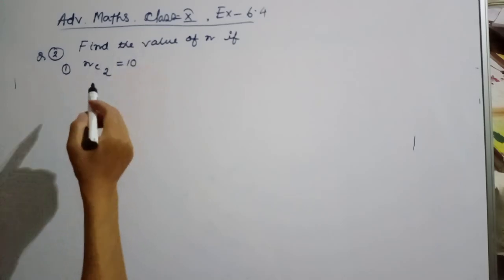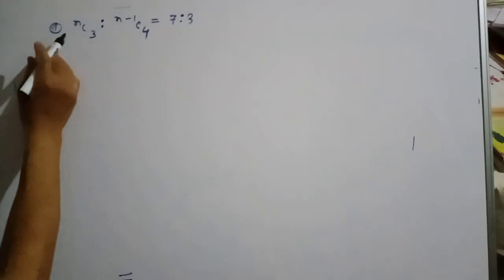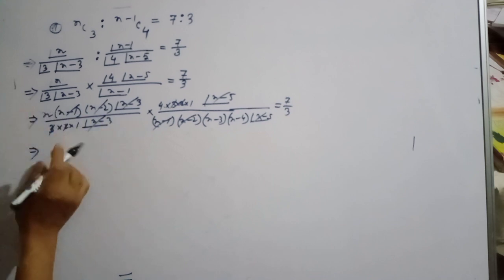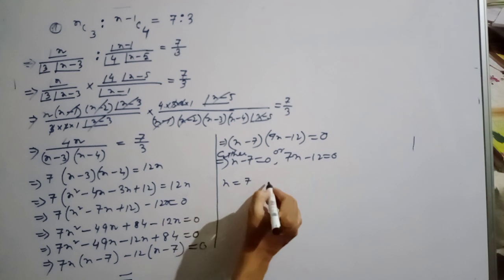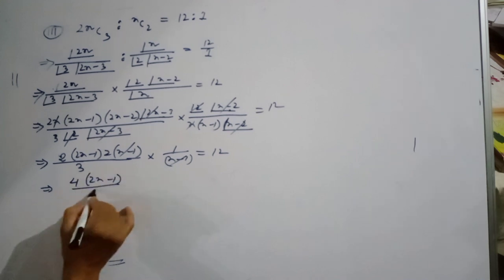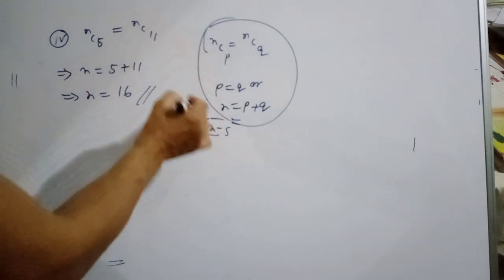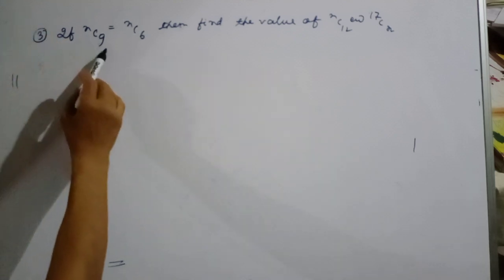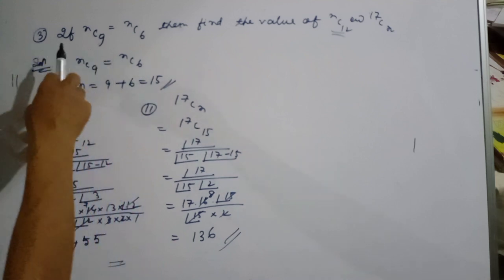Ex 6.4 Q-2,3 Advanced maths class 10 chapter 6 Ass/Eng medium SEBA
Puspa p Gogoi advanced mathematics class ten permutation and combination chapter SEBA H.S.L.C Explain step by step easy method.